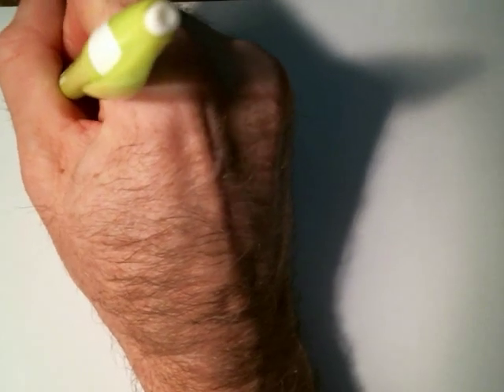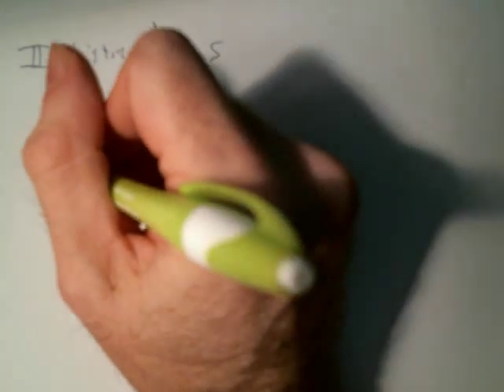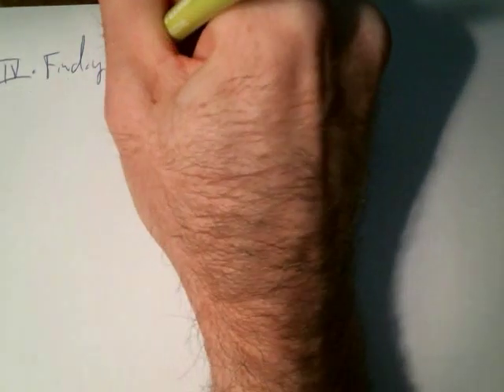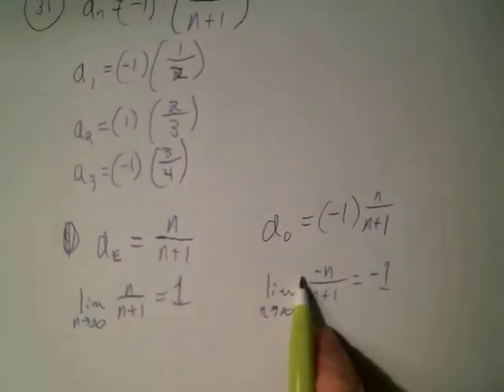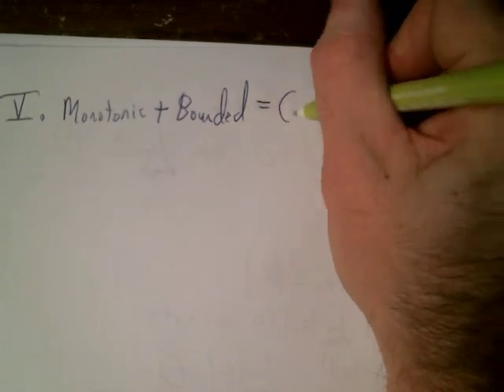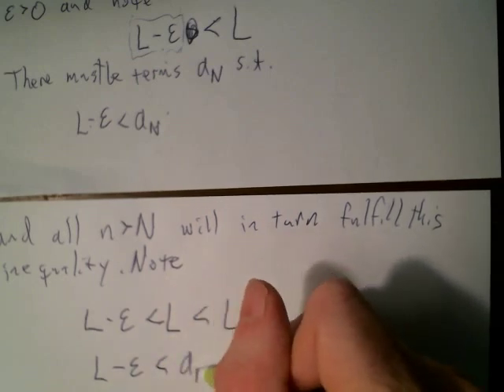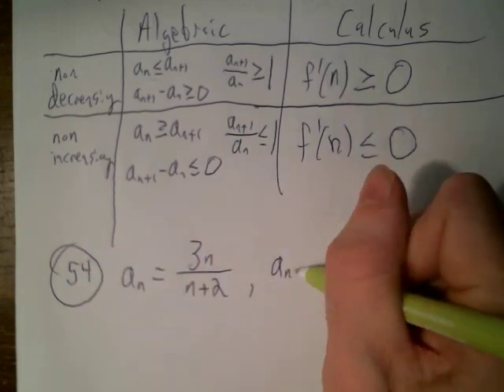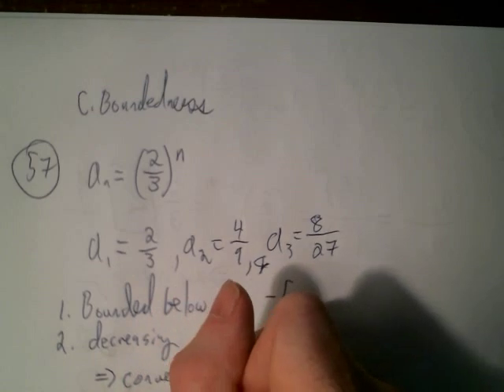1620 9 1